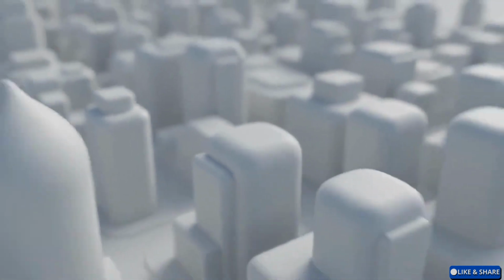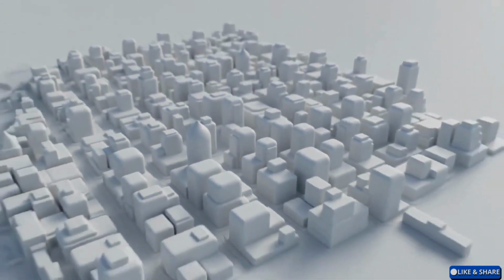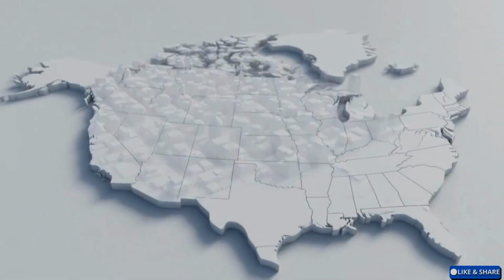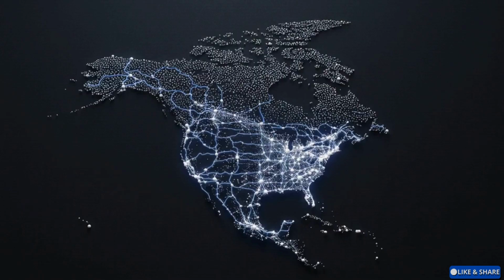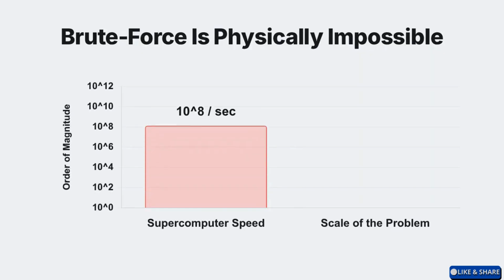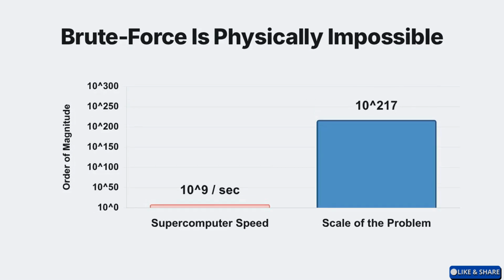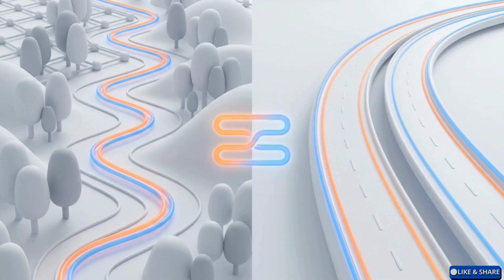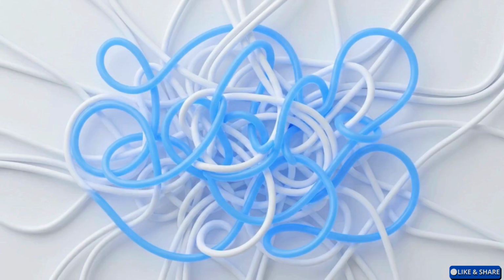Google Maps Shouldn't Be This Fast. Here's Why.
How does Google Maps calculate the best route in just a few seconds, even though there are millions of possible roads and paths?

In this video, we break down the incredible engineering behind Google Maps and explain why it feels almost unbelievably fast. You'll discover how advanced graph algorithms, intelligent data structures, real-time traffic analysis, machine learning, distributed computing, and years of optimization work together to deliver directions in the blink of an eye.

We'll cover:

How Google Maps models the world's roads as a giant graph
Why checking every possible route would take far too long
The clever algorithms that make navigation incredibly efficient
How live traffic data updates your route in real time
The engineering tricks that allow billions of users to get directions instantly
Why Google Maps remains one of the most impressive software systems ever built

Whether you're a programmer, engineering student, tech enthusiast, or simply curious about how everyday technology works, this video will show you the fascinating computer science powering one of the world's most-used apps.

If you enjoy videos about software engineering, algorithms, artificial intelligence, big tech, and computer science, be sure to Like, Subscribe, and turn on notifications for more deep dives into the technology behind the apps we use every day.